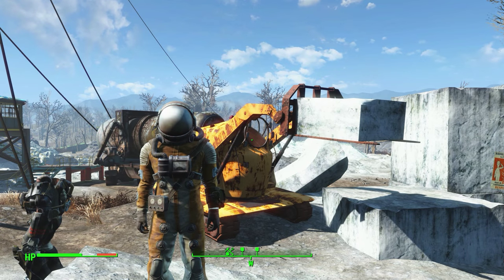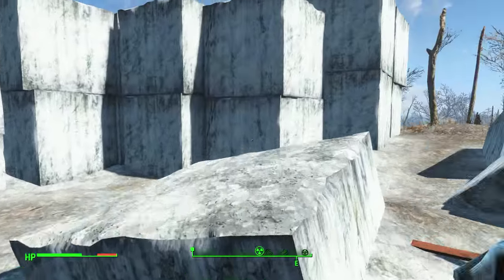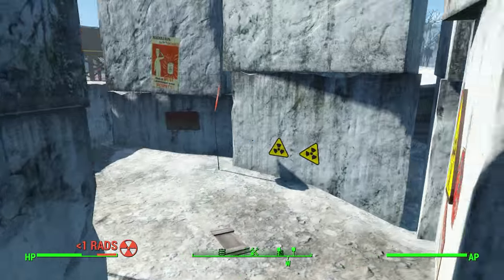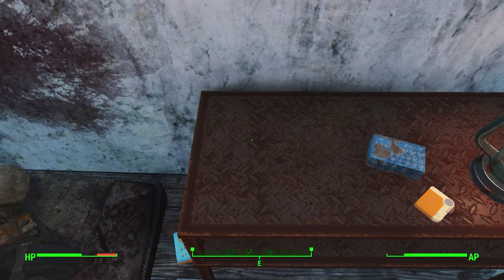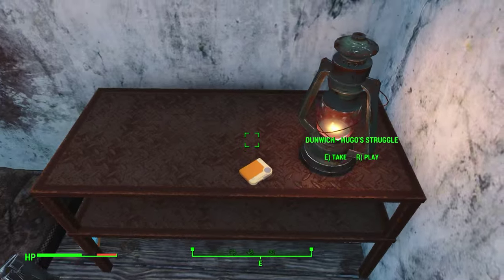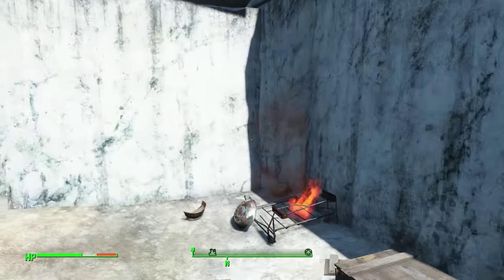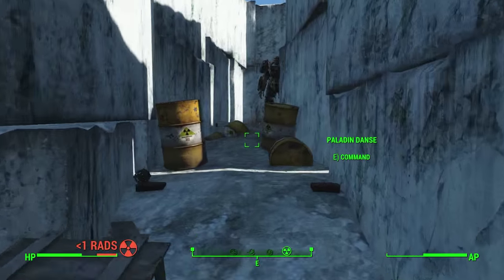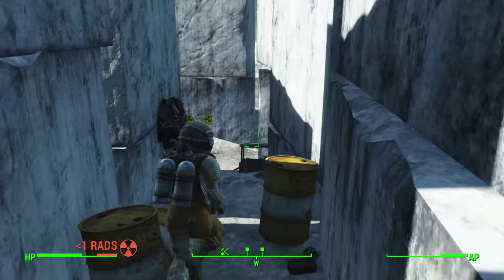Fallout 4 - Easy Hazmat Suit Location & Mr. Handy Model Kit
Fallout 4 Easy Hazmat Suid
Fallout 4 Mr Handy Model Kit

LastKnownMeal, 2015.